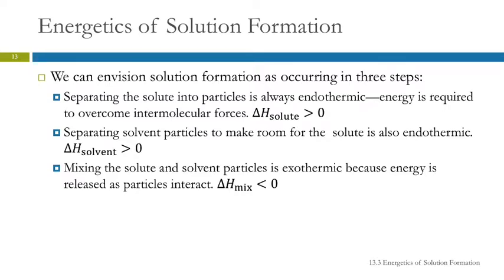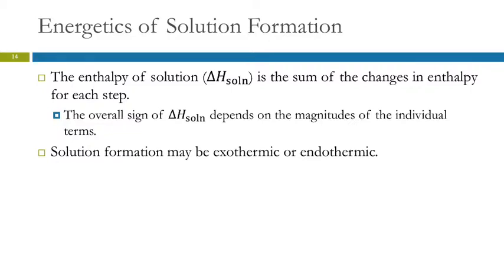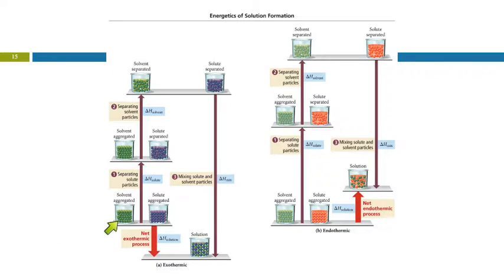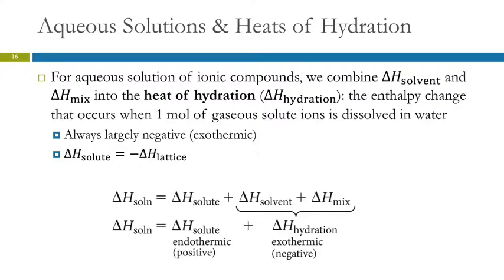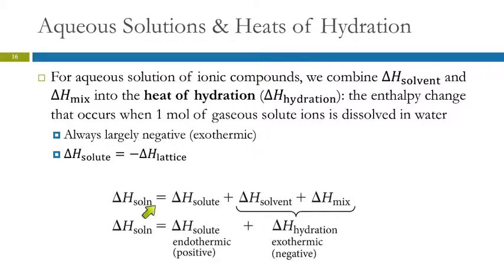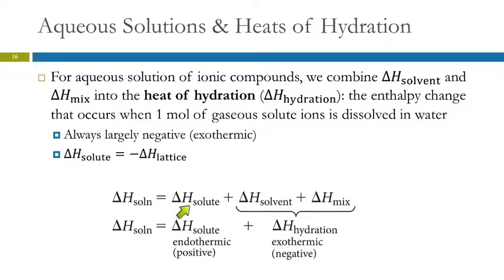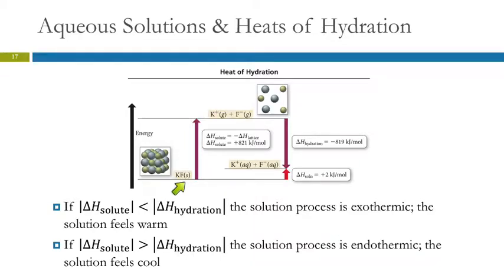13.3 Energetics of Solution Formation